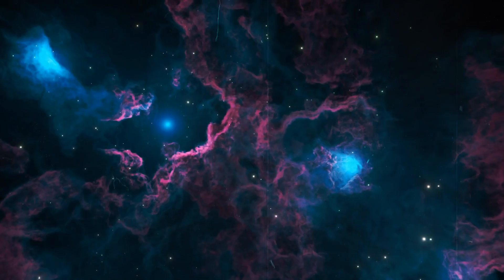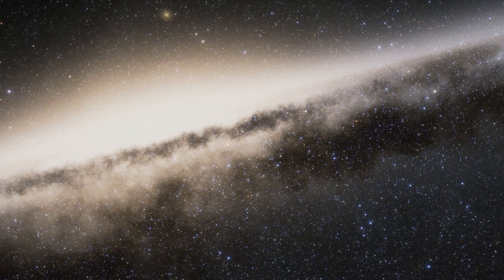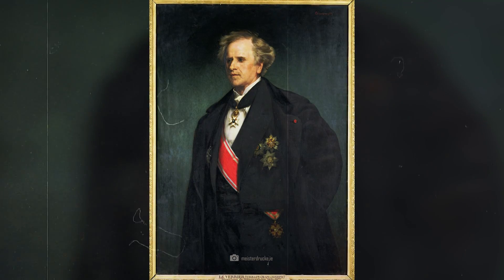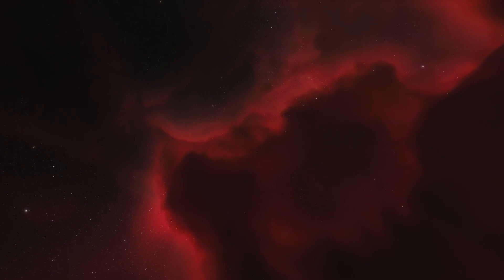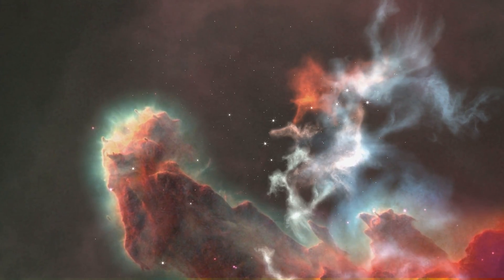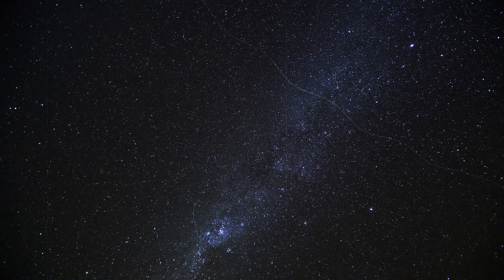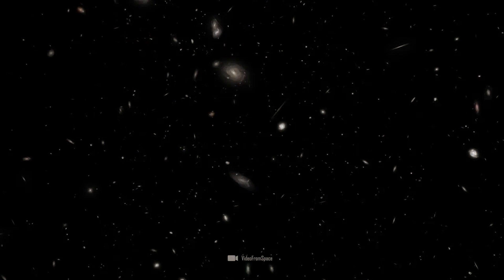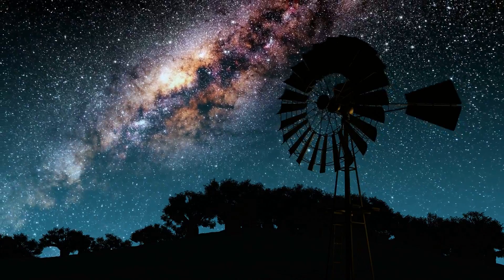Physicists Dismiss Dark Matter and Develop a New Theory of Gravitation!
For a long time, astronomy and cosmology have been dominated by the idea of dark matter, which is even said to make up the majority of the universe. Now, physicists are finally doing away with dark matter and developing a new theory of gravity. This means that many of the old theories about the origin of the universe are now being revised and we are at the beginning of a new science. But what will our picture of the universe look like if there is no dark matter and no dark energy? What role do the fundamental forces and the discoveries of the James Webb Space Telescope play in this?